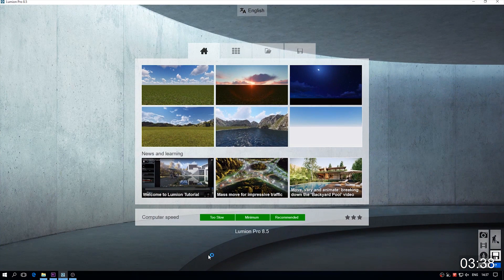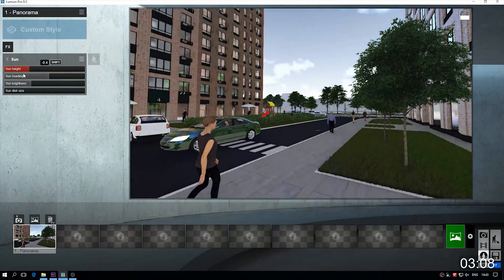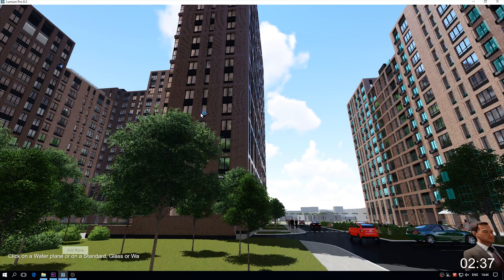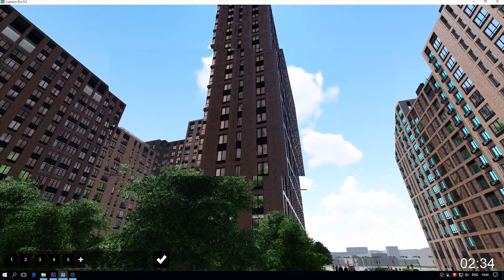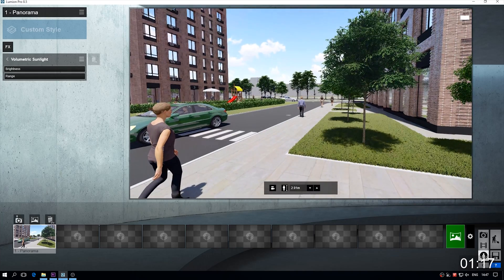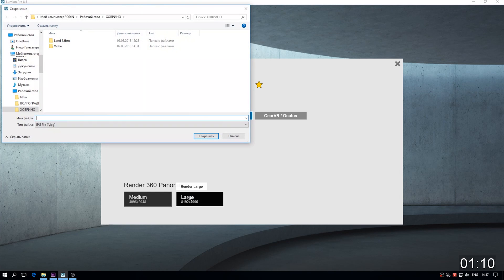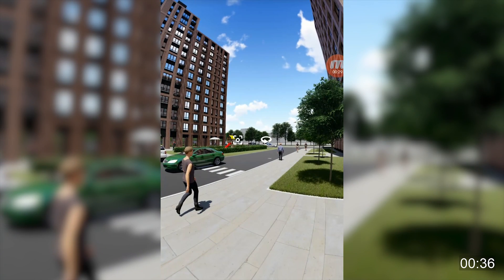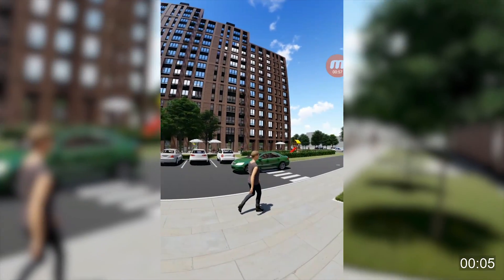Lumion: 360 panorama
Hi guys! Today I’m show you my last draft work and how you can do 360 panorama, and use in on the phone.

❐ COMPUTER SPECS
➫ Main PC:

❐ MUSIC
Background